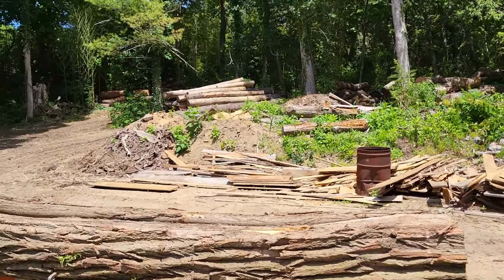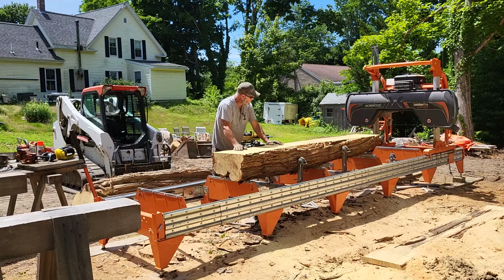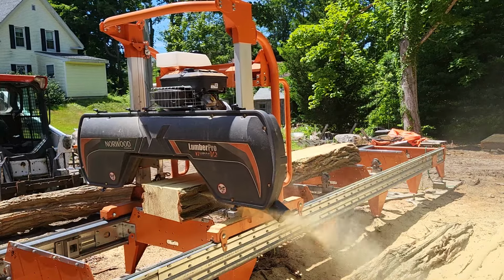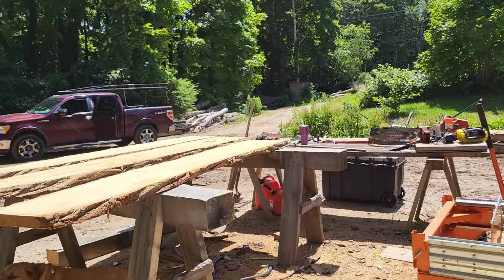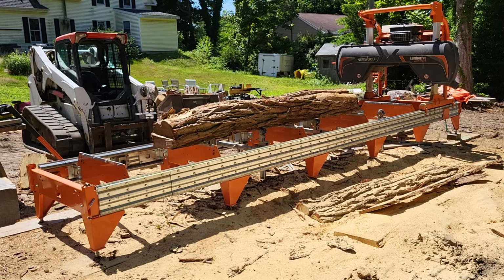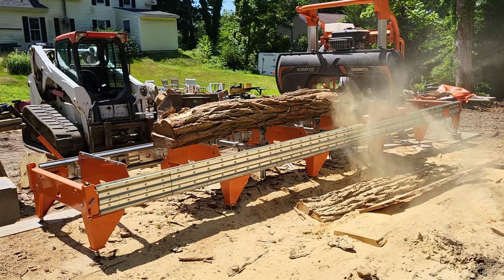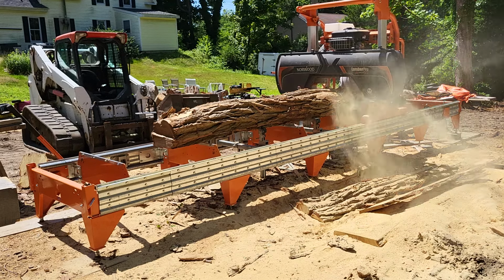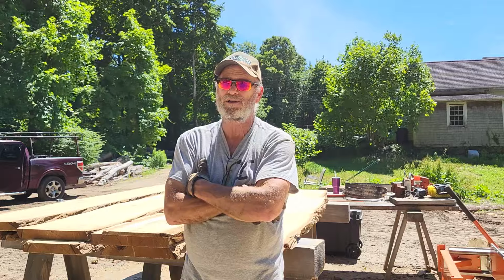Norwood HD36v2 cutting 8/4 black locust slabs for Josko Catipovic. How to whoop a band in 150 bd ft.